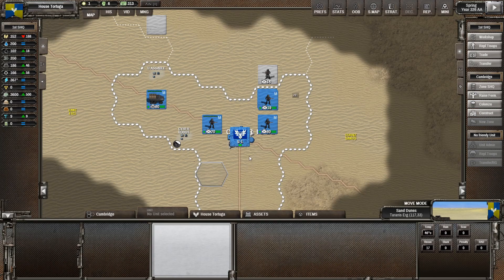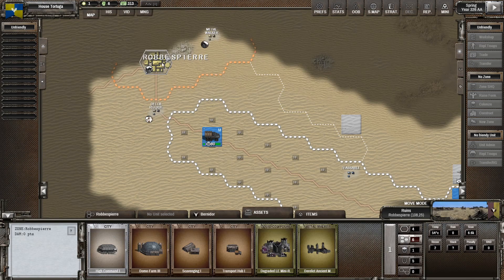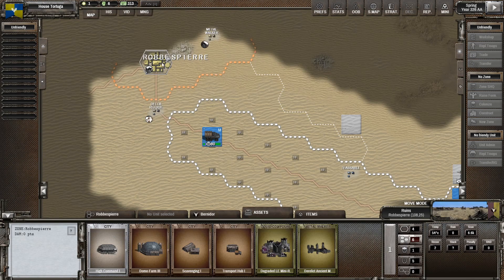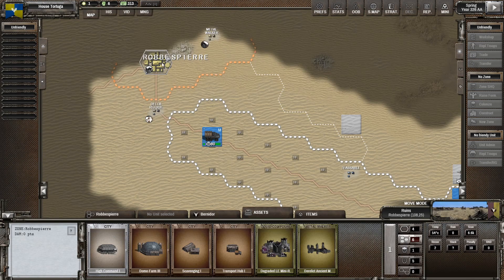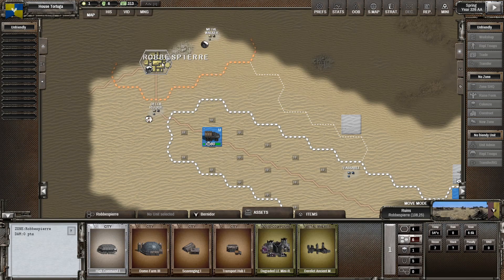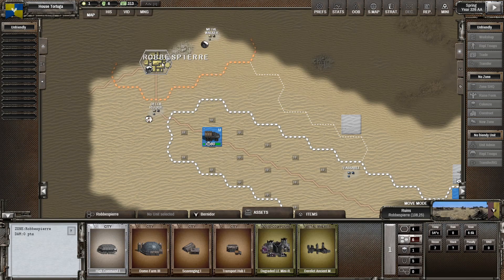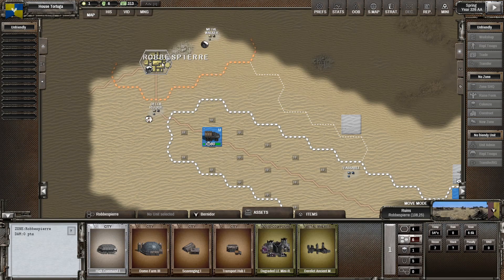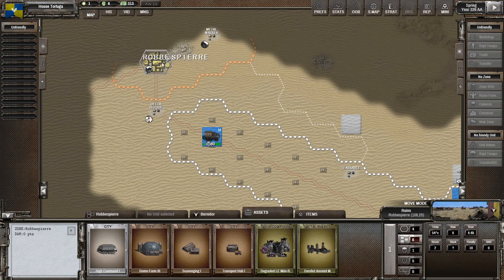Shadow Empire - Dune / Arrakis Desert Planet - 02 - Initial Expansion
Let's play Shadow Empire, the newly-released combo 4X-wargame by VR Designs, published by Matrix Games / Slitherine Studios. We will focus our planet around Arrakis, the famous sci-fi planet of "Dune".

Shadow Empire puts you in the seat of the supreme ruler of a small nation destined for greatness and reconquering a devastated Planet.

You have Leaders to help you govern your Zones, administer your Organisations and lead your armies. You’ll also have Stratagems available that you can play on various targets.

You will be engaged in a great military conquest, in diplomacy, budgets, organizational management, in building your economy, infrastructures and many more details.

Shadow Empire is an immersive and rather complex turn-based wargame with a unique mix of military focus, 4X elements, procedural generation and role-playing features. (Steam description)